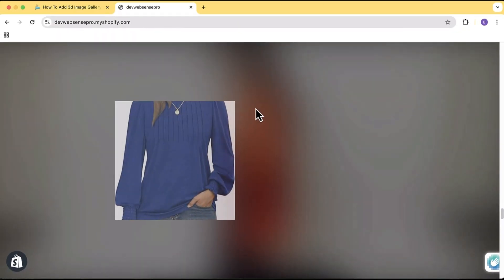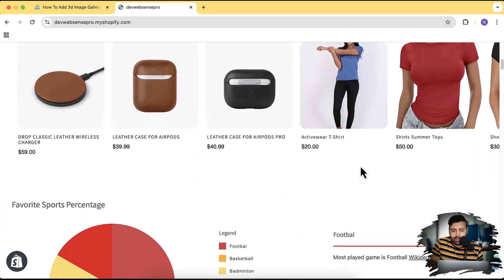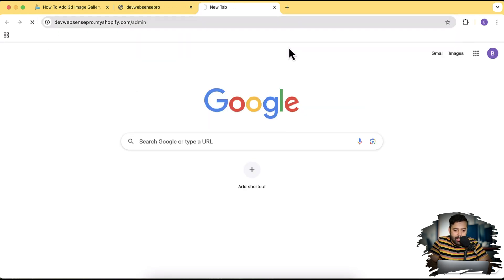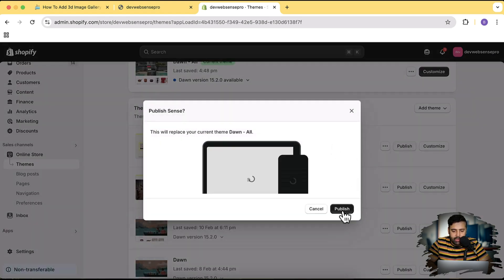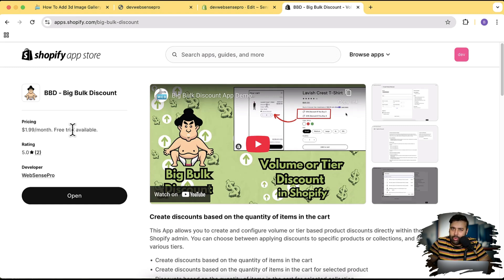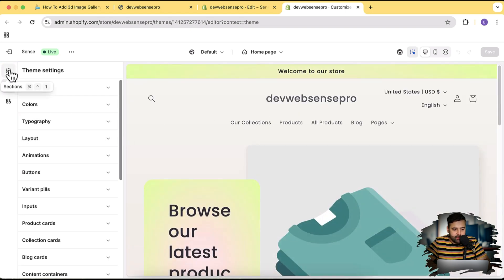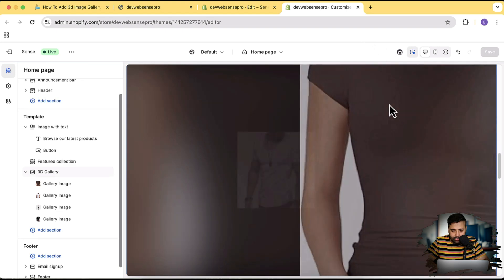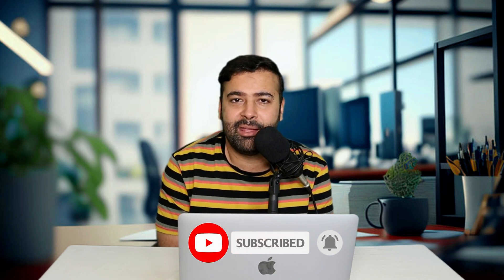How To Add 3d Image Gallery in Shopify [Free - Without APP]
In this tutorial, I'll show you how to add an eye-catching 3D image gallery to your Shopify store—completely FREE, with no apps and no coding required! This stylish scrolling effect will enhance your store’s UI and layout, making your product images stand out.

✅ Works on all Shopify themes
✅ Easy-to-follow, step-by-step guide
✅ No coding skills needed

Timestamps:
00:00 - Introduction
00:24 - Features & Benefits of the Gallery
03:31 - Special Offer: Get Shopify for $1/Month
04:01 - Accessing Shopify Code Editor
04:23 - BigBulk Discount App Overview
05:19 - Creating a New Section for the 3D Image Gallery
06:29 - Customizing & Adding Images to the Gallery
07:34 - Live Preview
08:24 - Final Thoughts